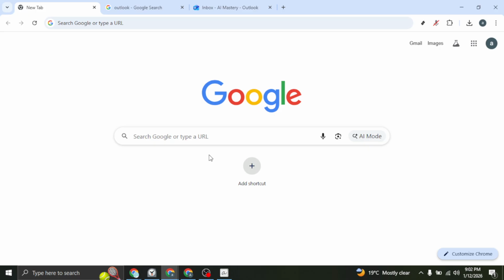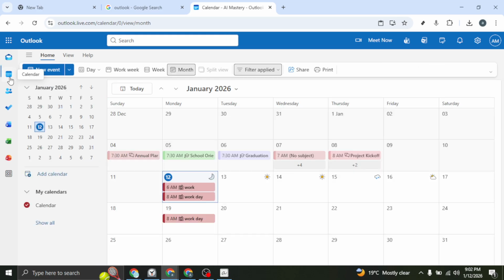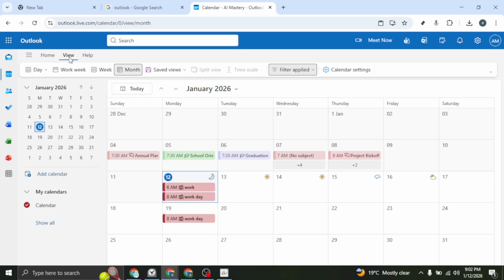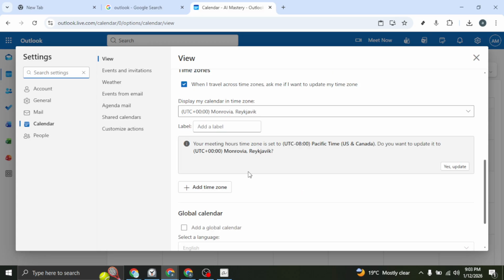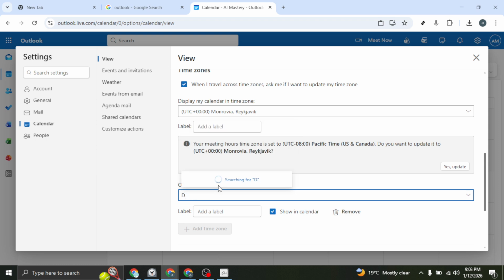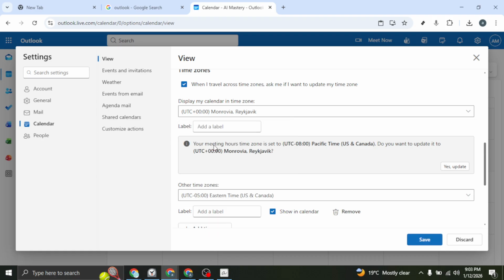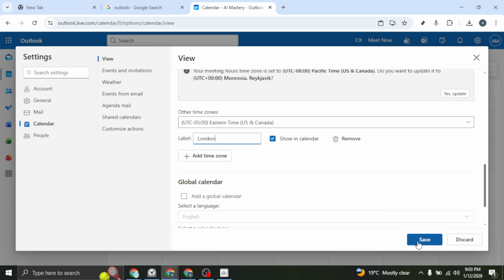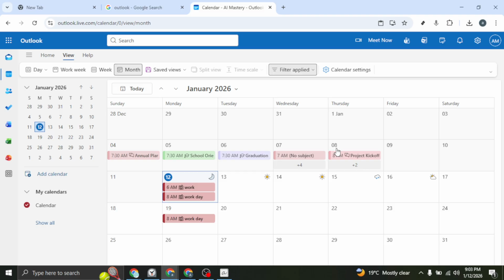How To Add Time Zone To Your Calendar In Outlook (Tested)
In this video, we discuss managing international schedules by learning to add time zone outlook columns to your calendar. We show you how to view multiple time zones side-by-side to prevent scheduling conflicts with global colleagues.

00:00 Intro
00:17 Navigate to Outlook Calendar
00:46 Access Calendar Settings
01:06 Add Time Zone
01:15 Select a City and Add a Label
01:56 Save and View Changes
02:18 Quick Tips and Conclusion